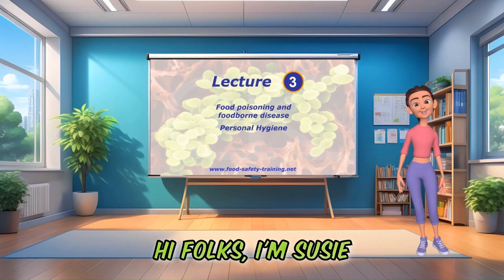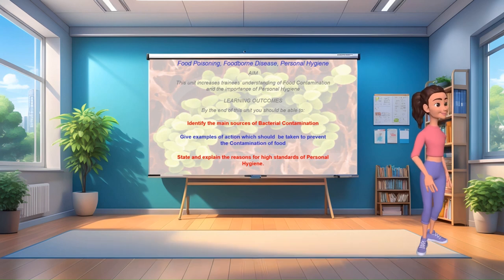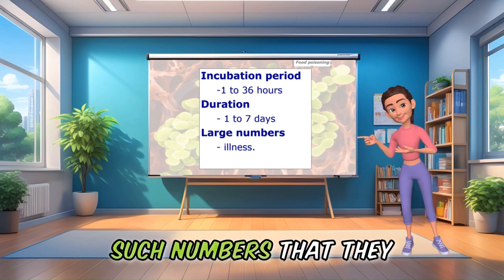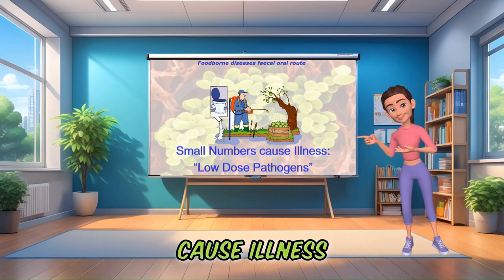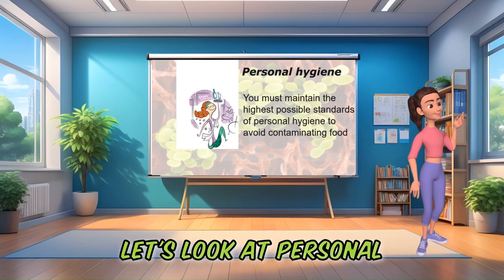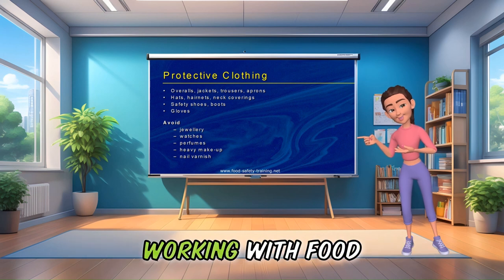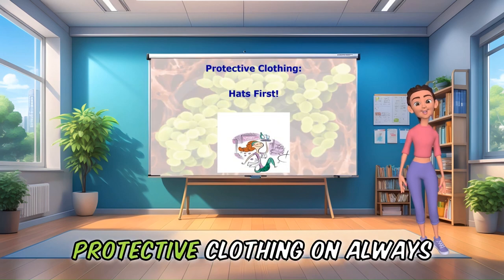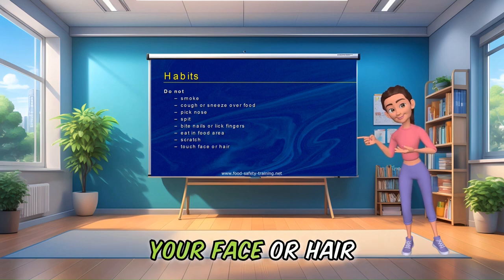Health and Hygiene Level 2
Go To:
Food-Safety-Training.net/level2
Level 2 Health and Hygiene typically refers to a basic understanding and implementation of practices to maintain personal health and cleanliness. This level may include:

Hand Hygiene: Understanding the importance of washing hands regularly, especially before handling food, after using the restroom, and after coughing or sneezing.

Personal Grooming: Basic grooming habits such as regular bathing or showering, brushing teeth, and hair care.

Food Safety: Awareness of safe food handling practices, including proper storage, cooking temperatures, and avoiding cross-contamination.

Cleaning and Sanitizing: Basic knowledge of cleaning surfaces and objects to remove dirt and germs, as well as disinfecting areas where bacteria and viruses may thrive.

Preventing the Spread of Illness: Understanding ways to prevent the spread of illnesses, such as covering coughs and sneezes, staying home when sick, and avoiding close contact with individuals who are sick.

Personal Protective Equipment (PPE): Knowledge of when and how to use basic personal protective equipment such as gloves or masks, especially in situations where there may be a risk of exposure to harmful substances or pathogens.

Environmental Hygiene: Maintaining cleanliness in living and working environments to prevent the spread of germs and reduce the risk of infections.

Overall, Level 2 Health and Hygiene focuses on establishing fundamental habits and practices that contribute to individual and community well-being by preventing the spread of illness and maintaining cleanliness in various settings.
Go To:
Food-Safety-Training.net/level2